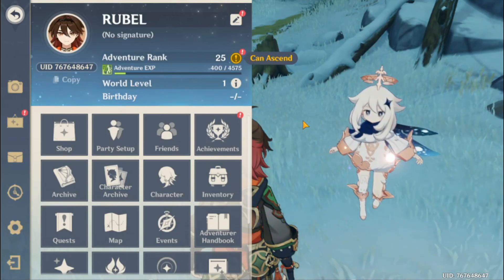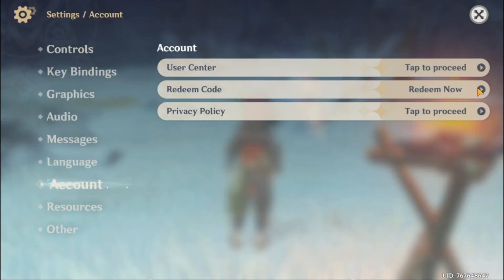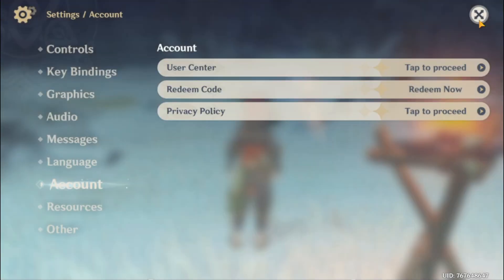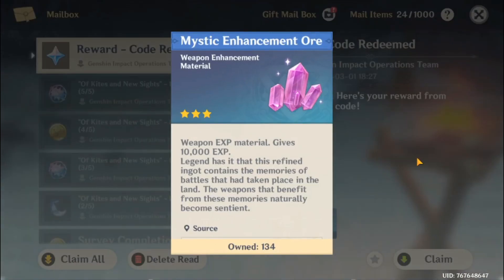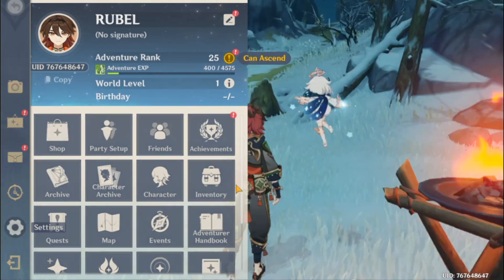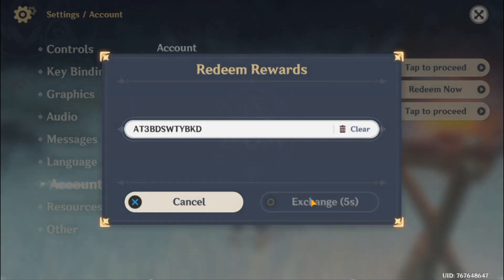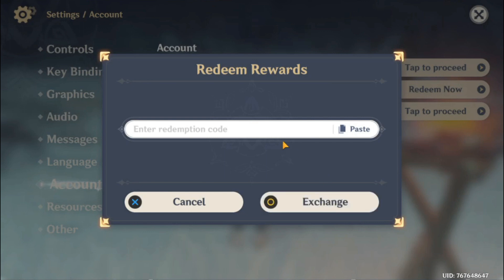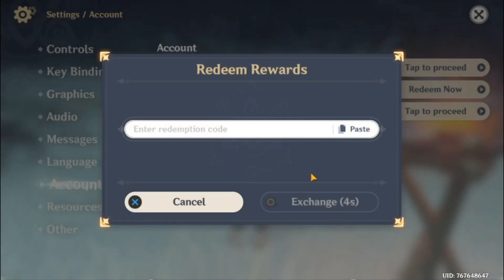Genshin Impact 4.5 livestream Redeem codes, release, and expiry time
Here are all three Genshin Impact 4.5 livestream redeem codes:

DAKTDBWTZTYR
100x Primogems10x Mystical Enhancement Ore
AT3BDSWTYBKD
100x Primogems5x Adventurer's Experience
5TKAUAWAGBJR
100x Primogems50,000 Mora
As mentioned above, these redemption codes can only be used for 24 hours and will expire on March 2, 2024, at 7 am (UTC -8).

Genshin Banners
Genshin 4.4 Banners
genshin impact 4.4 banner
4.4 banner genshin impact
Genshin 4.5 Banners
genshin impact 4.5 banners
4.5 banner genshin impact
Genshin 4.6 Banners
genshin impact 4.6 banners
4.6 banner genshin impact
Genshin 4.7 Banners
genshin impact 4.7 banners
4.7 banner genshin impact
Genshin 4.8 Banners
genshin impact 4.8 banners
4.8 banner genshin impact
4.9 banner genshin
genshin impact 4.9 banners
Genshin Impact
Genshin Update
Genshin news
Genshin Leaks
Genshin Rerun Banners

Slo-Bunny
Chibi Wanderer's Teapot
Chibi Harbinger Ajax
XiaoTao (i like cookie)
SharkH3art
PickyChoco
HoyoAssistant
Minsleif
NingNews
Jello Impact
VeeAyy
SuperaTom
Genshin Gamer
ON Game
TGS